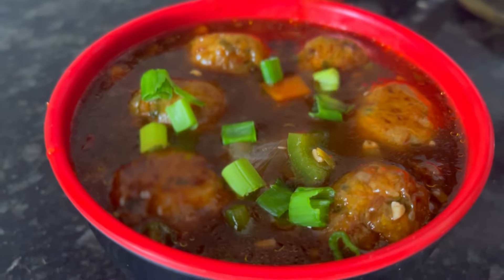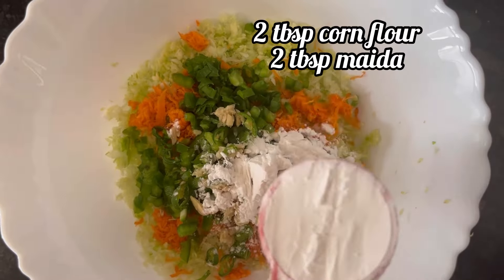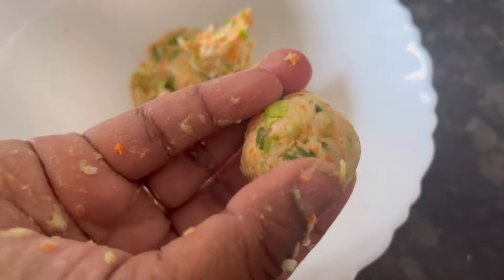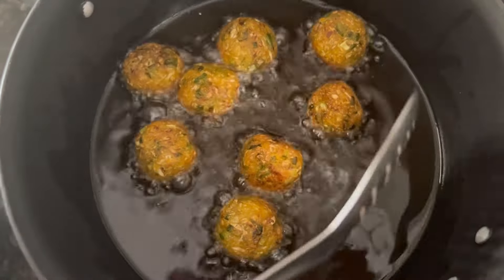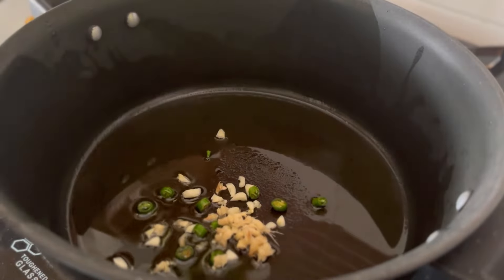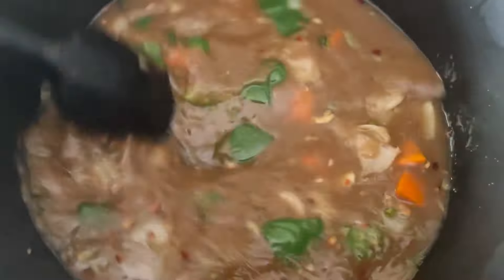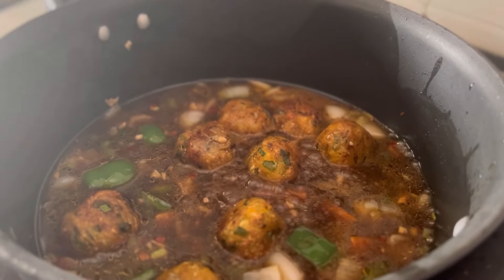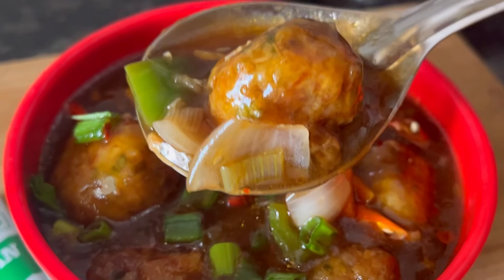Chings Manchurian Recipe | Chings Veg Manchurian Recipe | Ching’s Veg Manchurian Masala Mix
Hi today we are going to make veg Manchurian using Chings Veg Manchurian mix. You can easily make veg Manchurian using this masala and is very tasty..

Ingredients
Ching’s veg Manchurian mix
Cabbage 1 cup grated ( squeeze out all water)
Carrot 1/4th cup grated (squeeze all water)
Spring onion green 2 tbsp
Capsicum 2 tbsp
For frying oil

For gravy
Spring onion white 2 tbsp
Onion 1/2 cup
Carrot 1/4th cup
Capsicum 1/2 cup
 For garnish
Spring onion, red chilli